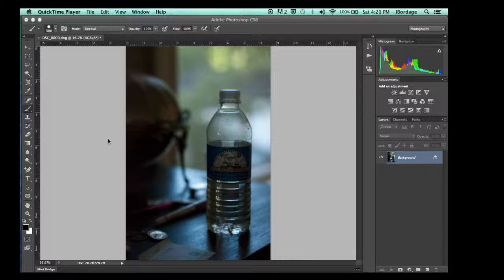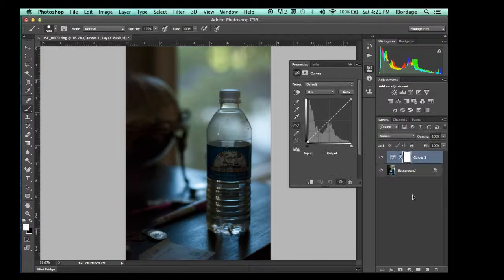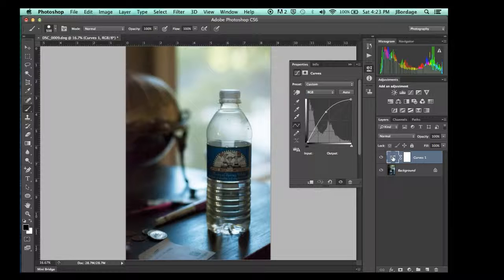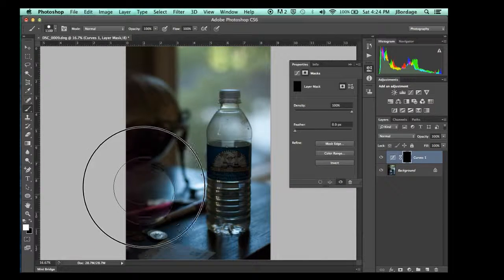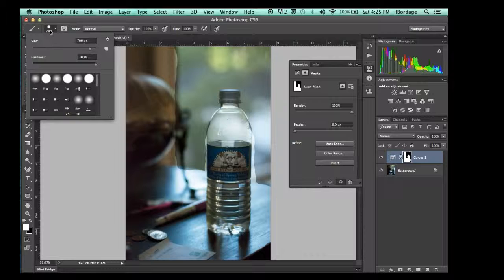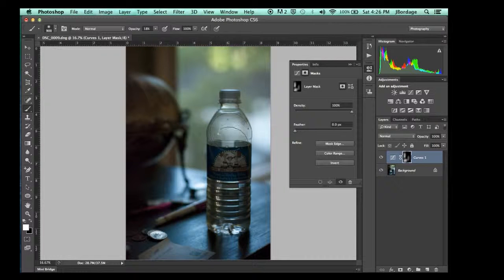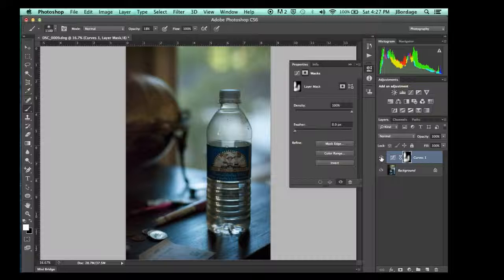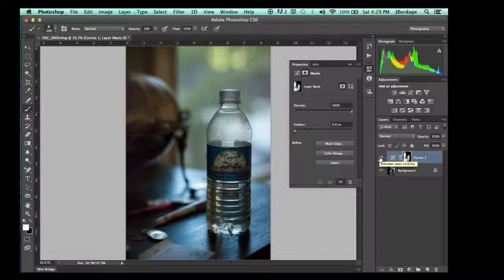Selective Adjustments with Layer Masks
This is a video that describes how to use layer masks to selectively apply adjustments to specific portions of an image.